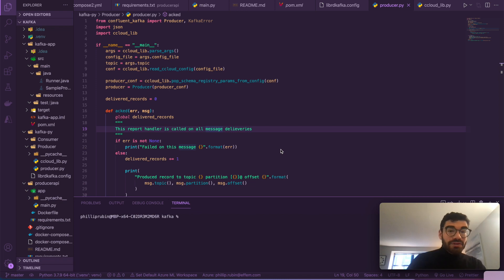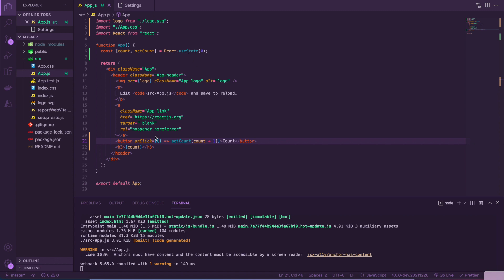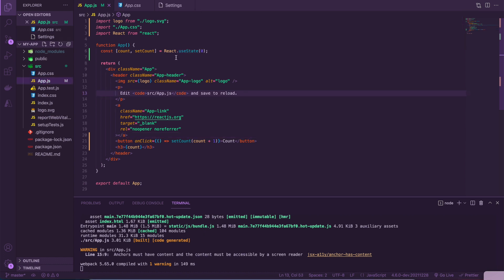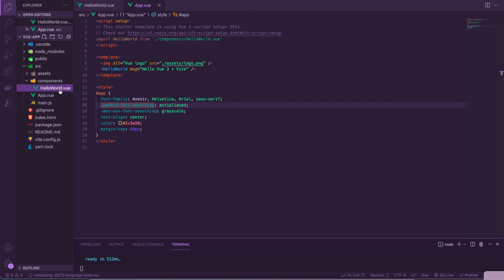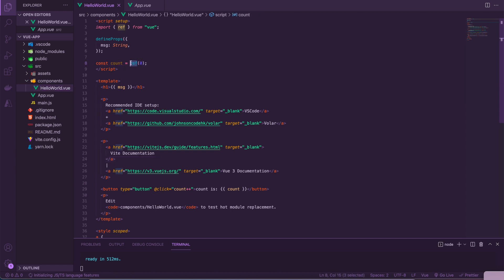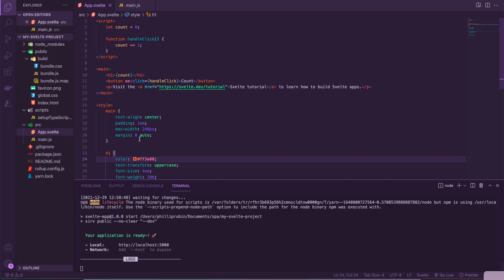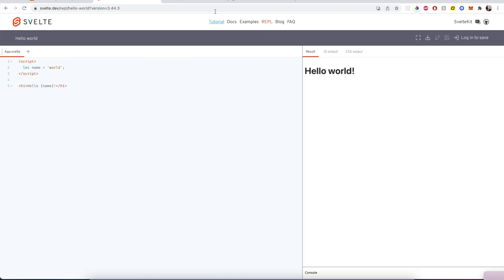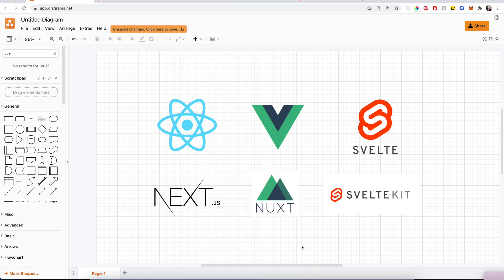Svelte vs. React vs. Vue | Best SPA Framework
A quick breakdown comparing 3 major SPA frameworks including Svelte, Vue, and React -- excluding Angular...sorry.